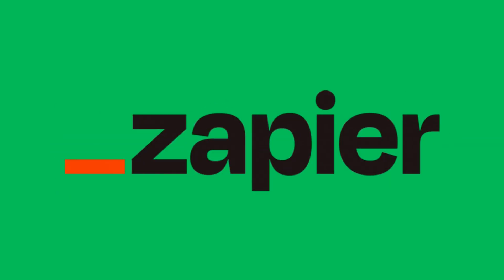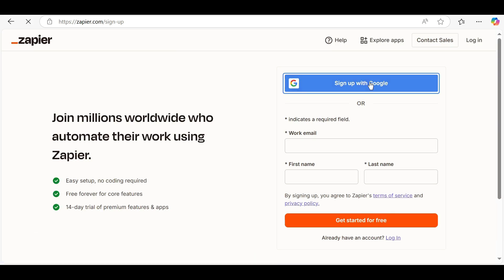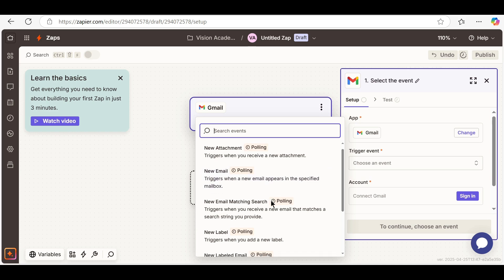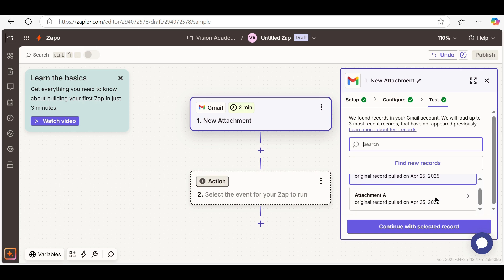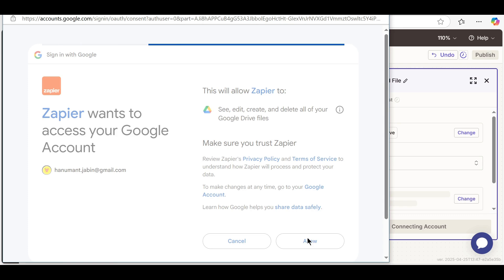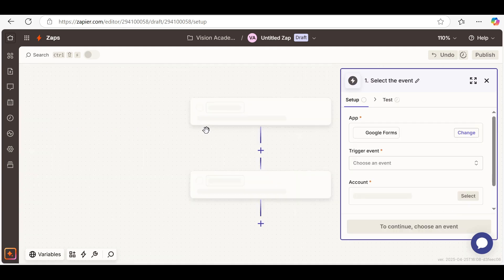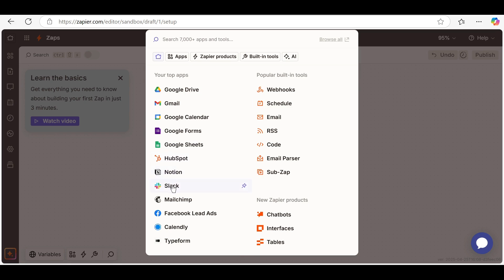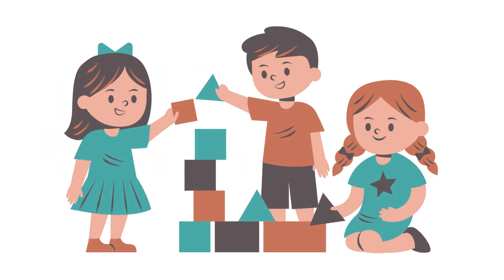🔥 Zapier Tutorial for Beginners | How to Use Zapier for Automation & AI Workflows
🚀 Zapier Tutorial for Beginners | Automate Your Workflows with Ease 🤖
Are you ready to save time and boost productivity? In this Zapier tutorial for beginners, you'll learn what is Zapier, how to use Zapier, and how to create powerful Zapier automations without any coding! Whether you're new to automation or want to explore Zapier AI agents, this step-by-step guide is perfect for you.

Discover how Zapier AI automation can connect your favorite apps like Gmail, Slack, Google Sheets, and more – effortlessly.
Don't miss out on unlocking the power of Zapier automation tools to streamline your business and daily tasks!